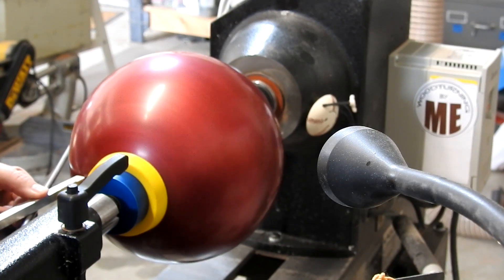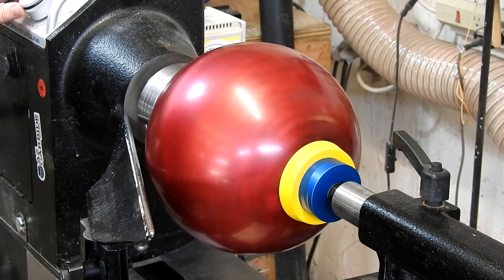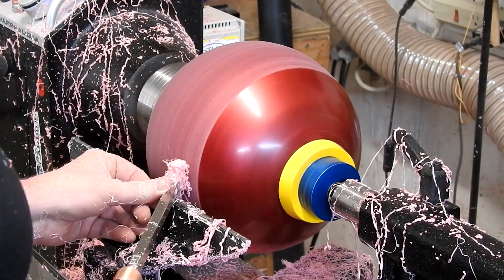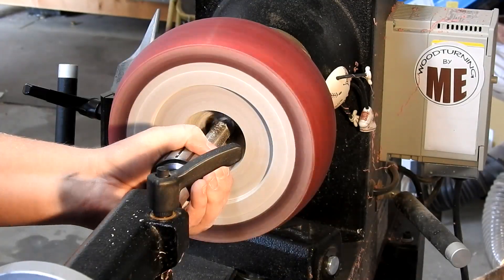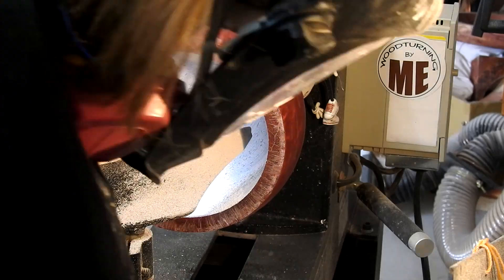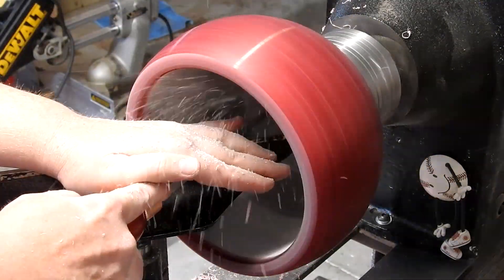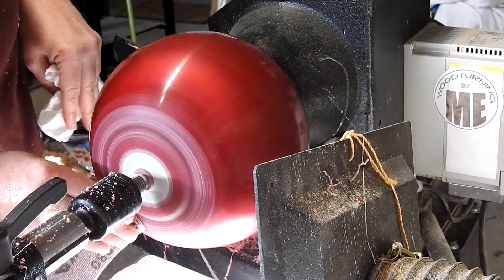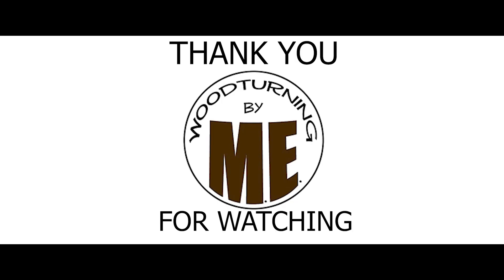Let's go "Bowl"-ing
This week’s project is a bowl made from a bowling ball.

The methods on here are what work for me, and are not
meant for instructional use.  If you are just starting out, I
highly recommend getting training from a professional.

Links to all products used below:

Thompson Tools:
⅝ bowl gouge: